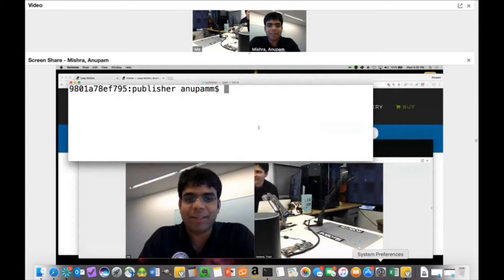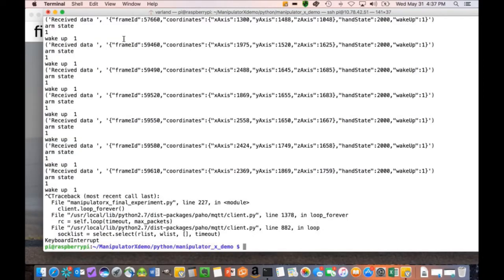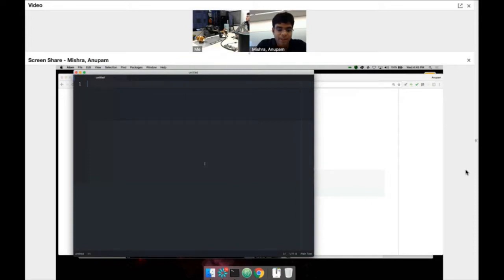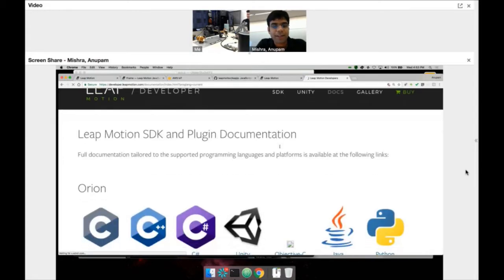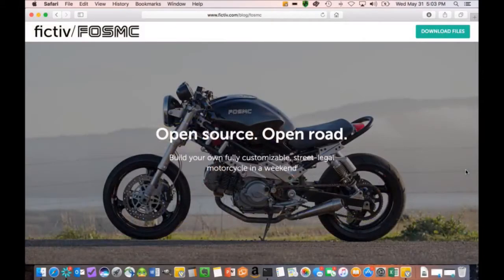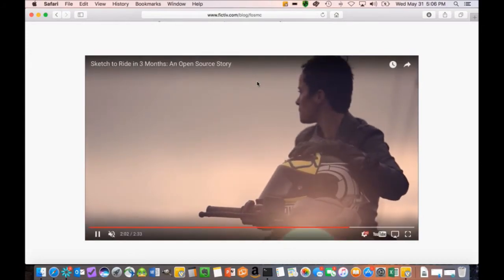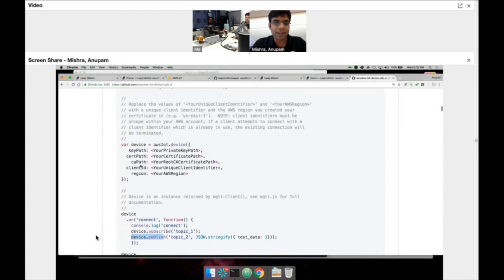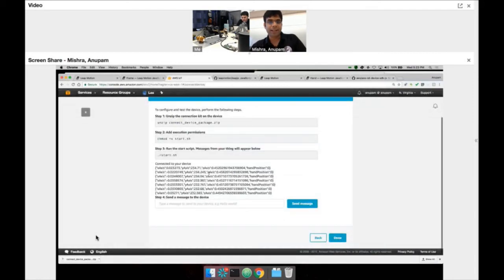AWS Maker Studio - Season 1 | Episode 3: Collecting Sensor Data and Publishing to AWS Cloud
More information on upcoming episodes as well as technical content covered in the show can be found
Build a cloud-connected robot with AWS Maker Studio! The AWS Maker Studio show kicked off its first Twitch.TV/AWS season with interactive live coding, tutorials and discussions on building your first robot. Throughout the season, they are joined by guest co-hosts from Fictiv, Robotis and Leap Motion.